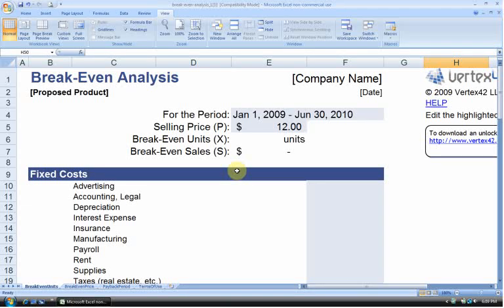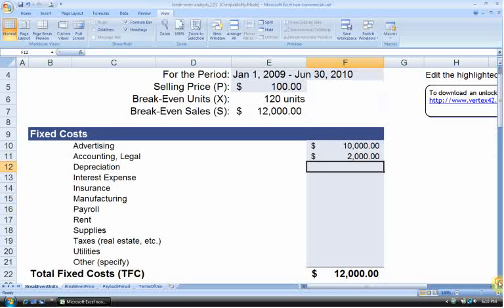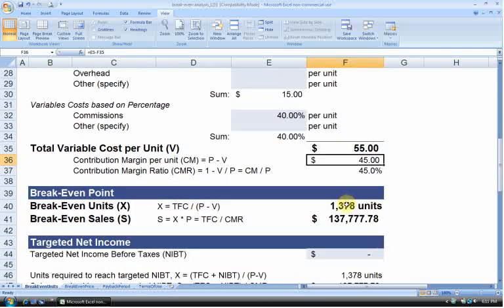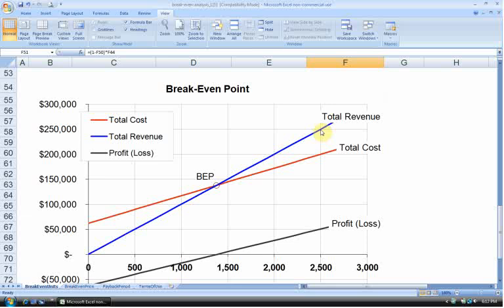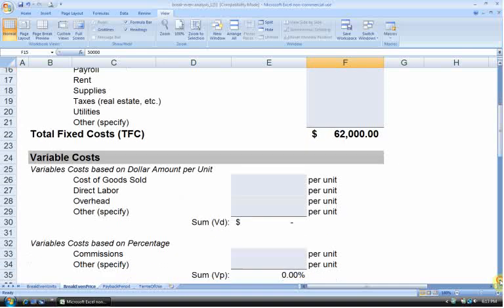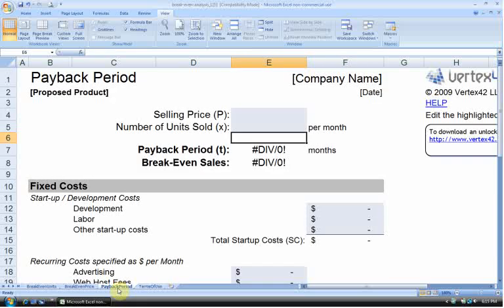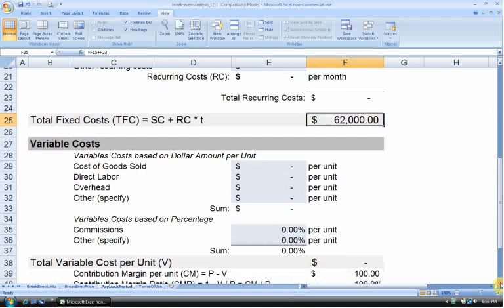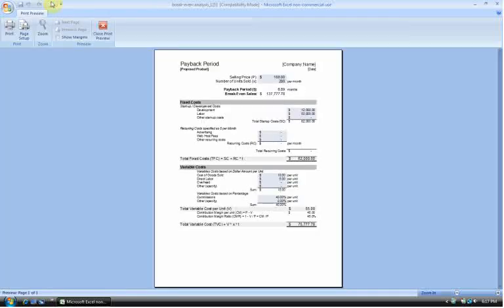Break Even Analysis - Vertex42